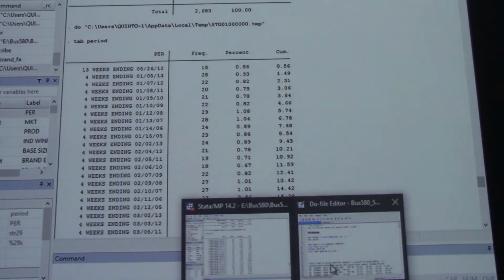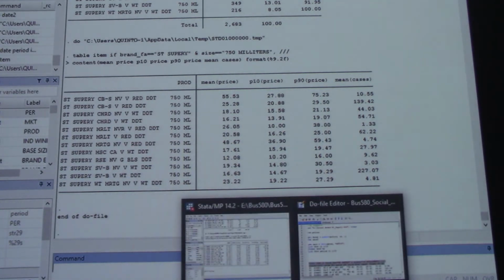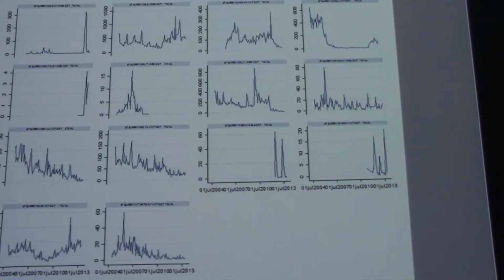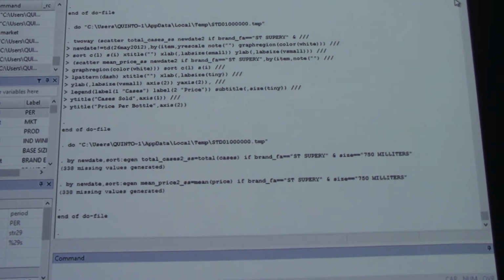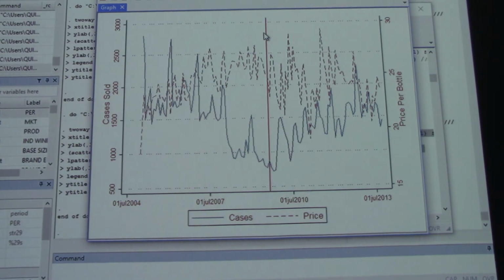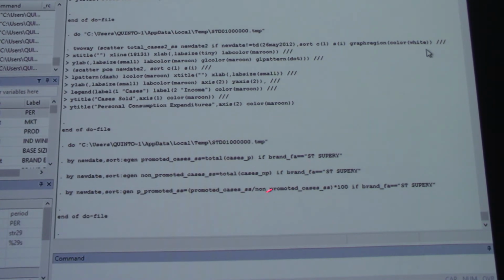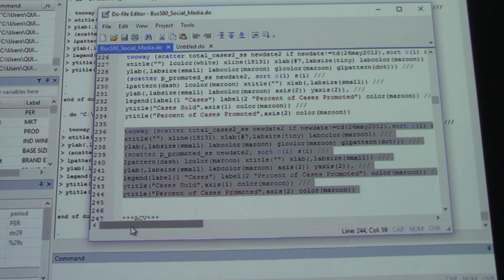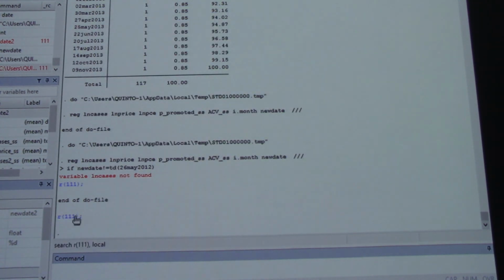BUS 580 4/26/17 Lecture Part 3